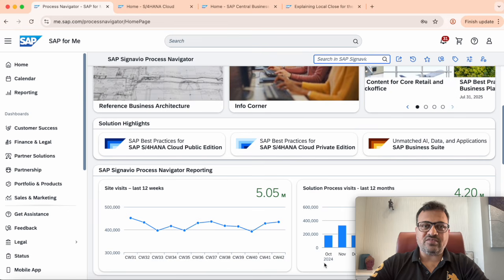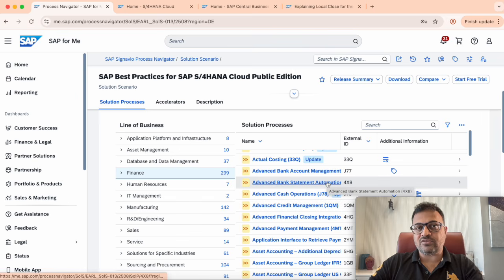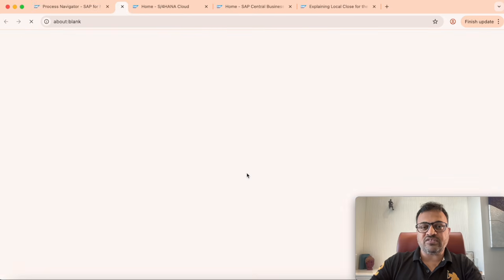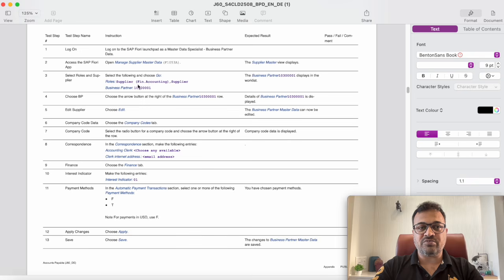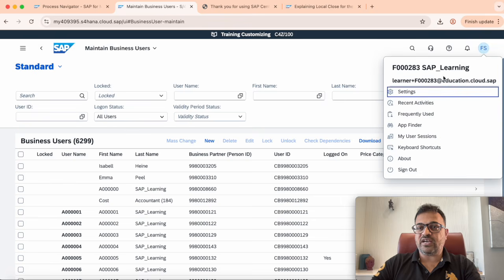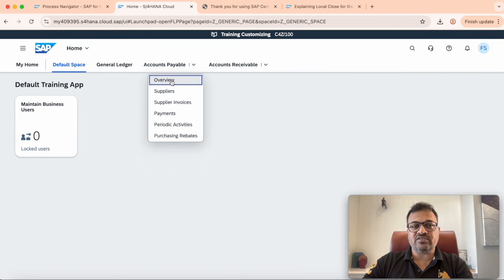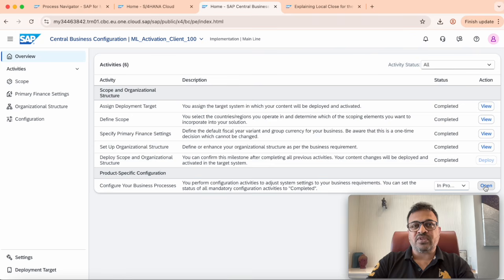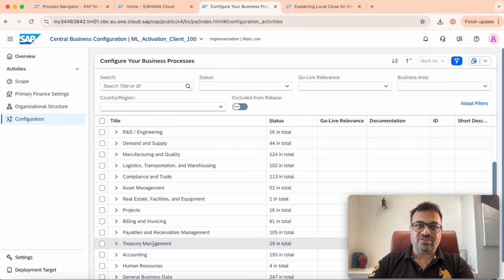Episode 2: SAP S/4HANA Public Cloud – Finance Overview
📘 SAP S/4HANA Public Cloud Finance – Complete Overview

SAP S/4HANA Public Cloud Finance is transforming how organizations run their finance operations — with fit-to-standard processes, continuous innovation, and faster time-to-value.

In this video, you’ll learn:

What SAP S/4HANA Public Cloud Finance really is

How it is different from On-Premise / Private Cloud Finance

Key Finance capabilities delivered out-of-the-box

The mindset shift required for Finance consultants

Why Public Cloud Finance skills are becoming future-proof and in-demand

This video is ideal for:

SAP Finance / FICO Consultants

Professionals planning to move to Public Cloud projects

Freshers & career switchers exploring SAP Finance

Anyone looking to understand SAP’s cloud-first strategy by SAP

📌 If you want to build strong fundamentals and stay relevant in the SAP ecosystem, this video is a must-watch.